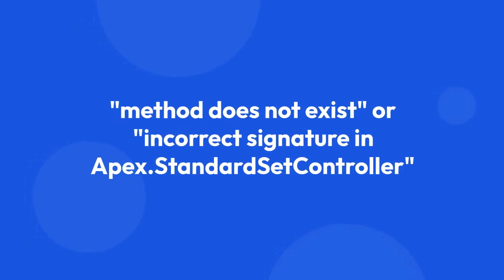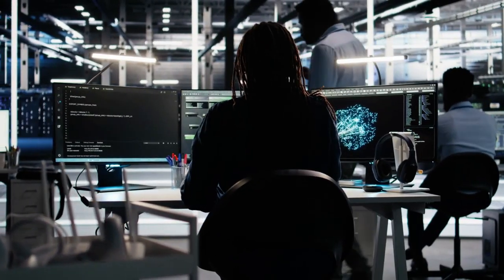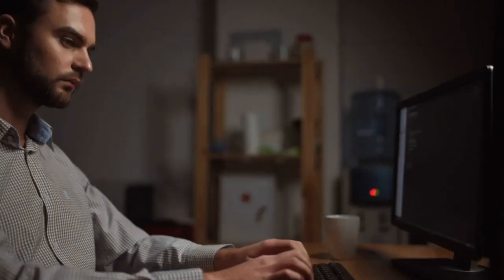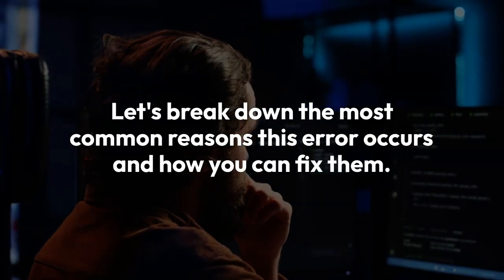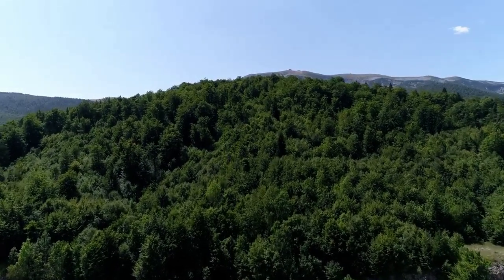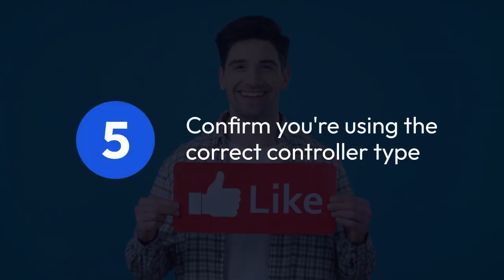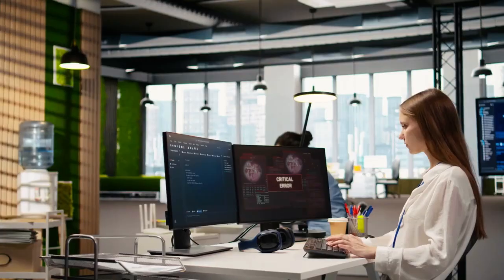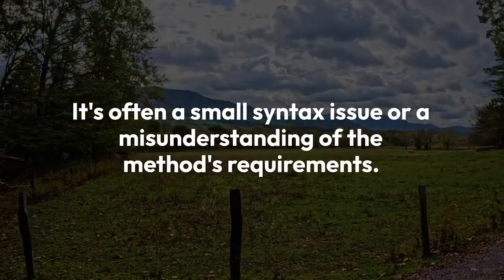Method does not exist or incorrect signature in Apex.StandardSetController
The error "Method does not exist or incorrect signature in Apex.StandardSetController" typically arises when developers attempt to call a method on the `StandardSetController` class that is either not available or is being used with the wrong parameters. This can happen due to typos in method names, attempting to use methods introduced in later Salesforce releases on older API versions, or incorrectly passing arguments that do not match the expected data types or number of parameters. It's crucial to consult the official Salesforce Apex documentation for the specific `StandardSetController` methods and their correct signatures to resolve this error.